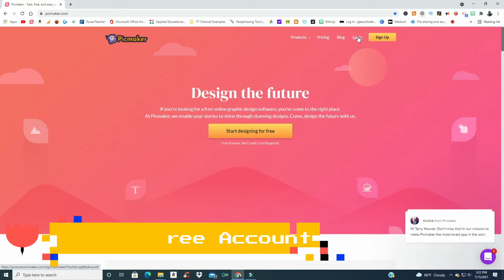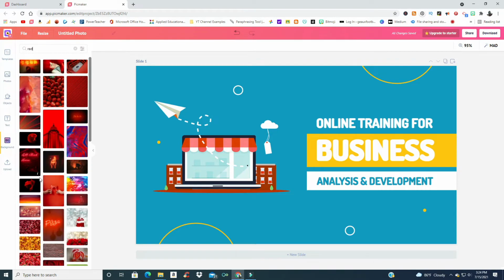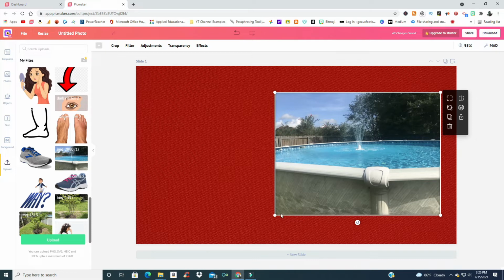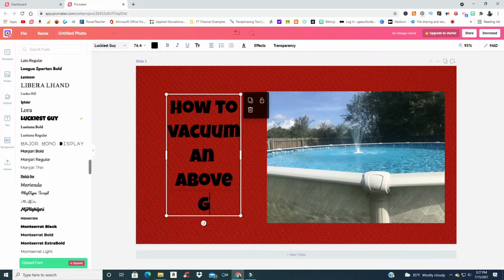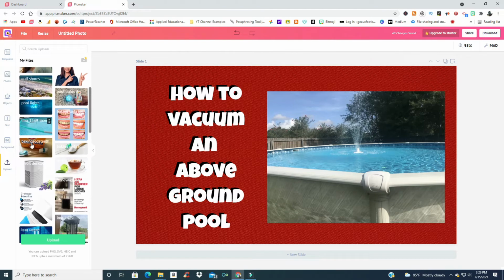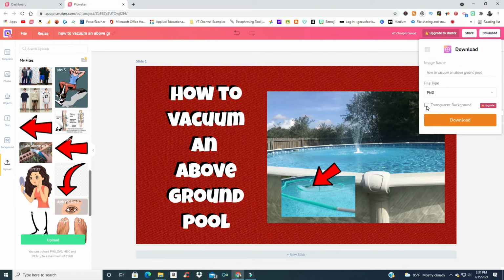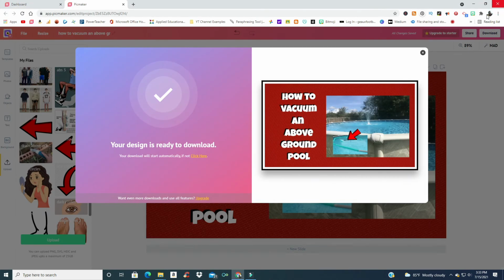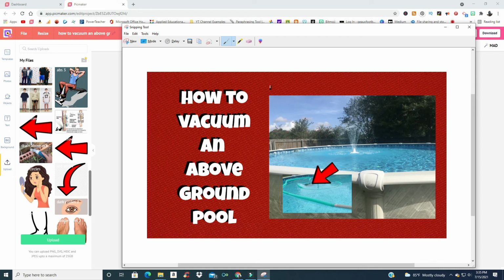How to Quickly and Easily Make a Winning Thumbnail in Picmaker for FREE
How to Make a Thumbnail in Picmaker for FREE - Picmaker has some great tools to make a FREE thumbnail for your YouTube videos. Watch this tutorial video to see how I make mine. In fact, I used Picmaker to make the thumbnail that you clicked on to watch this very video. Enjpy!